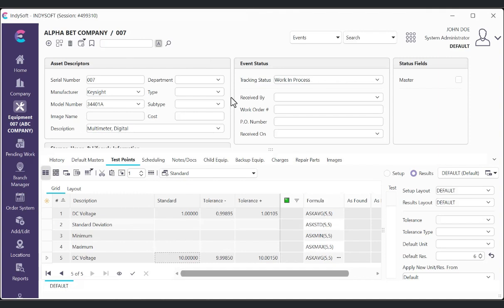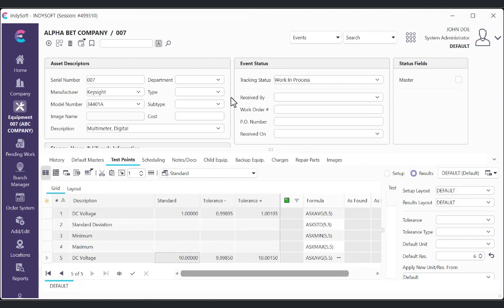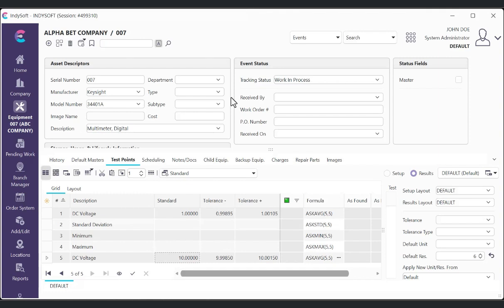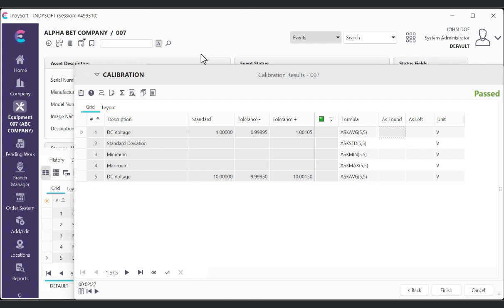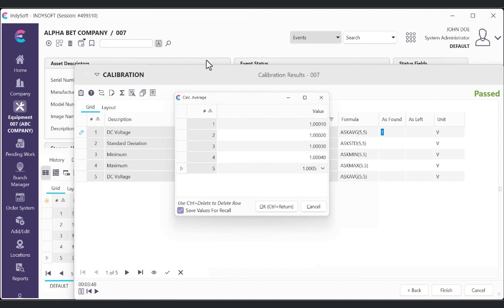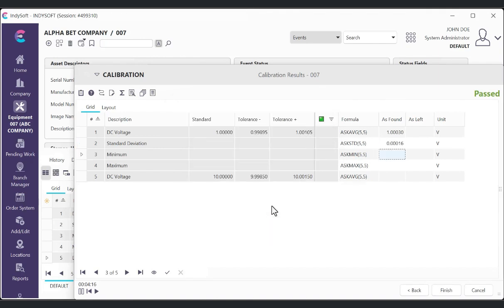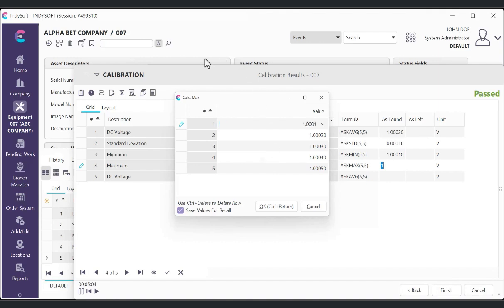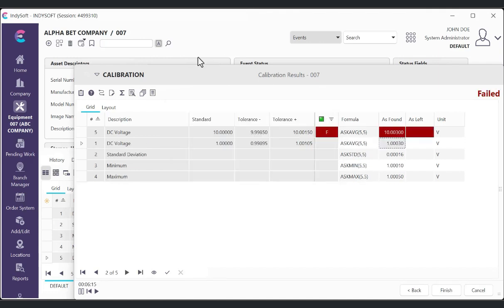Tip Tuesday - Streamline Test Points with Formula Recall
This week, IndySoft Metrologist Greg Cenker, demonstrates a powerful new feature in Calibrations.com (version 14.2) designed to optimize handling test points with formulas. Discover how the "Save values for recall" option automatically populates previously entered sample values (for functions like Average, StDev, Min, Max) across subsequent test points within the same calibration event. Eliminate repetitive data entry and boost efficiency. Watch Now!